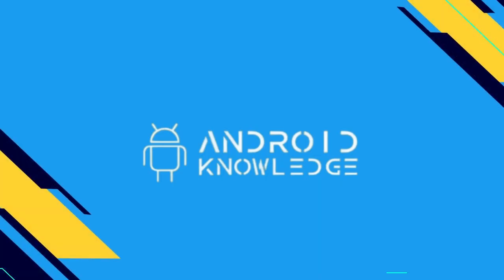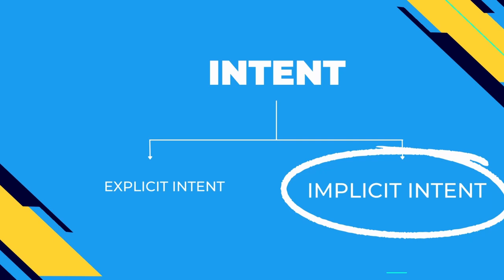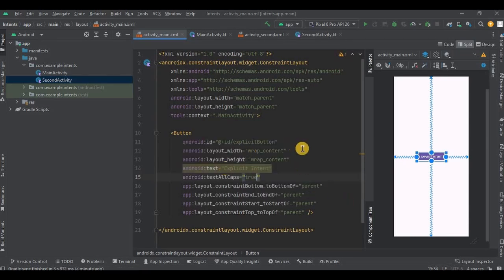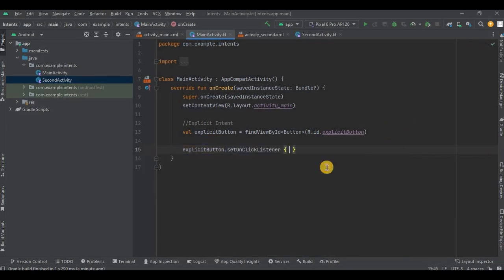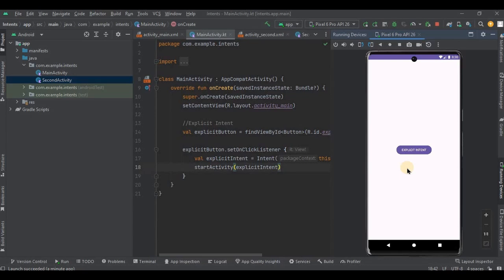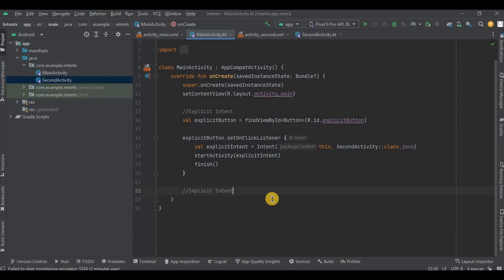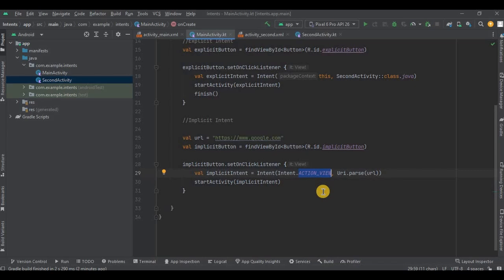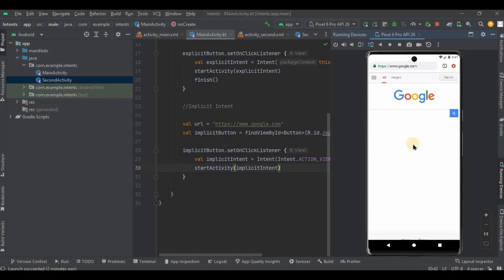Intents in Android Studio using Kotlin | Explicit Intent and Implicit Intent with Examples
In this video, we will understand what is intent, explicit intent and implicit intent in android studio with examples using kotlin.

My Best Laptop for Android Development:

My Laptop SSD for Fast Android Studio Experience:

My Laptop Stand with Cooling Fans - Avoid Heating Due to Android Studio:

Chapters:
0:00 - Intro
0:08 - Intent
1:50 - Explicit Intent
7:40 - Implicit Intent

Kotlin programming for Android.